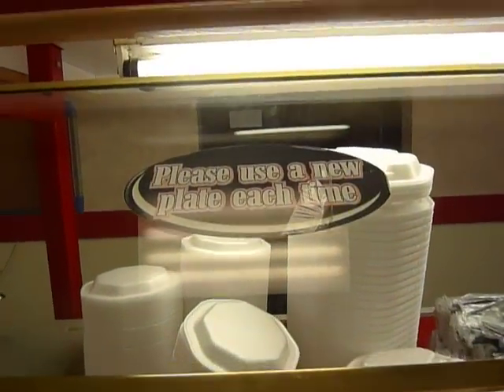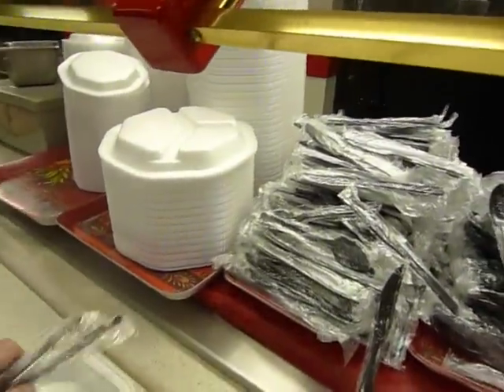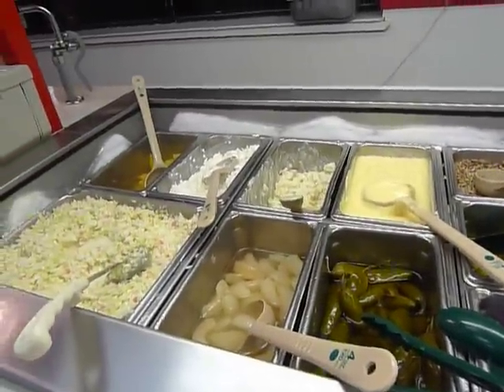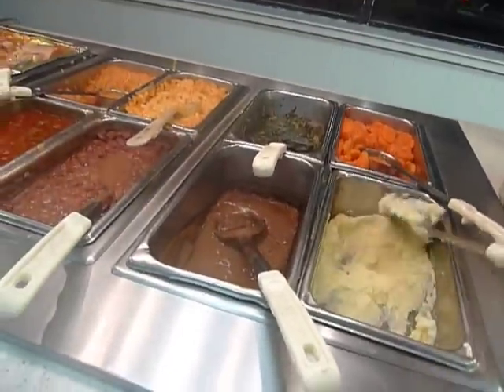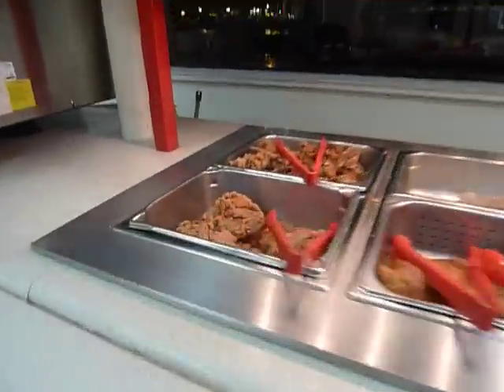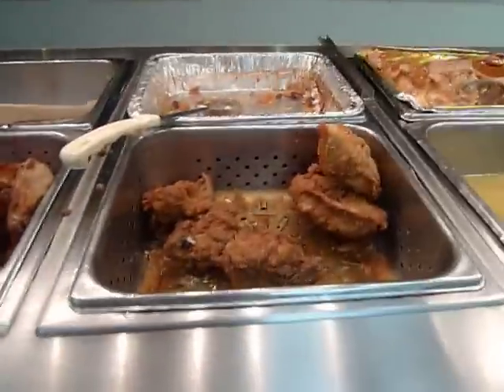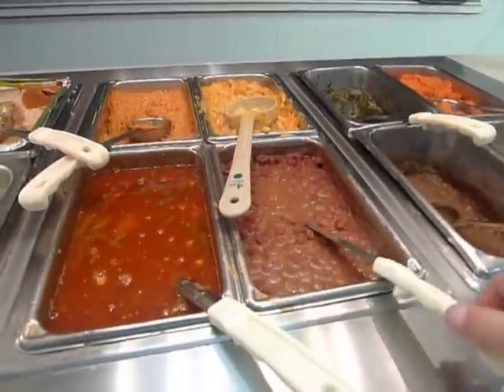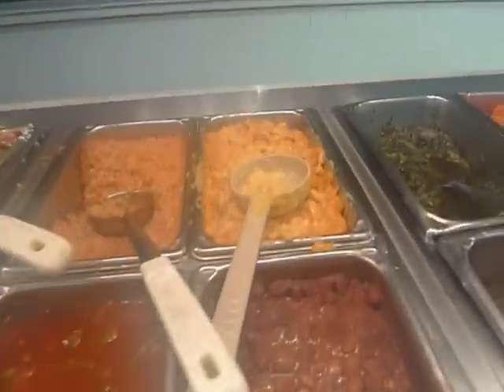KFC Buffet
So, I went to a KFC in Atlanta. It had a buffet, which is really a real thing here.